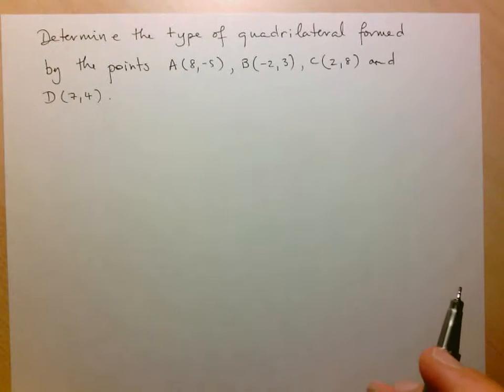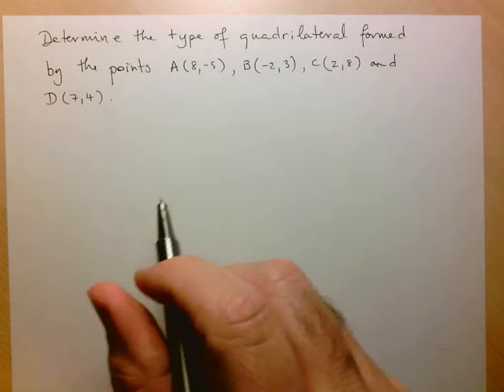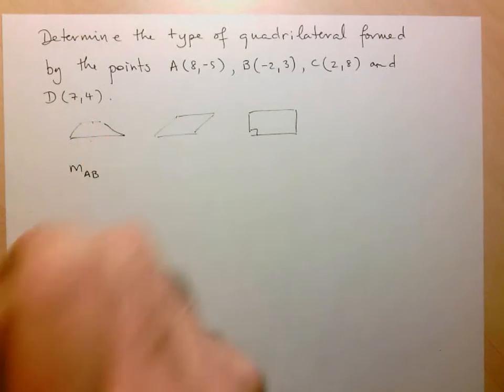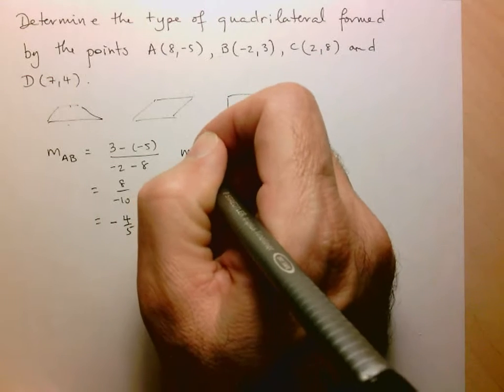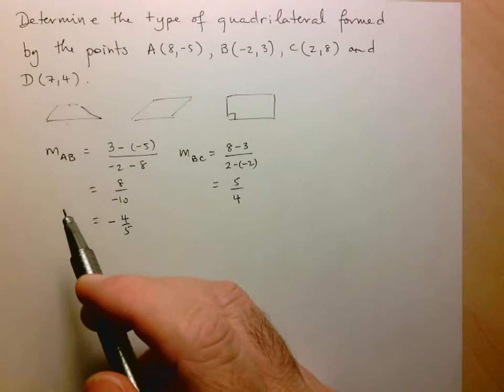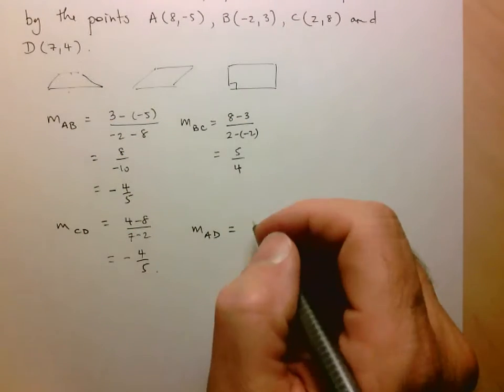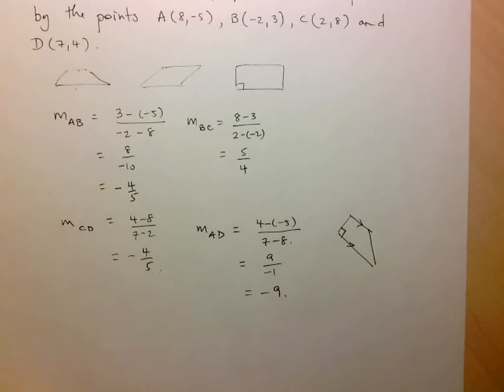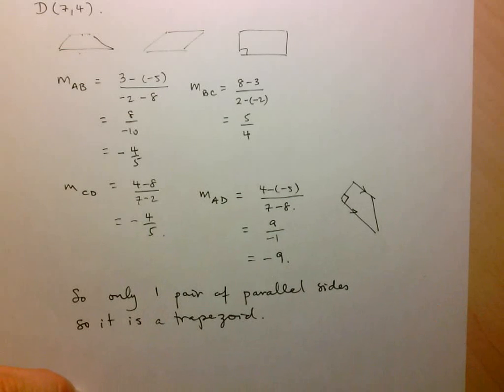MPM1D Determining a shape using slope